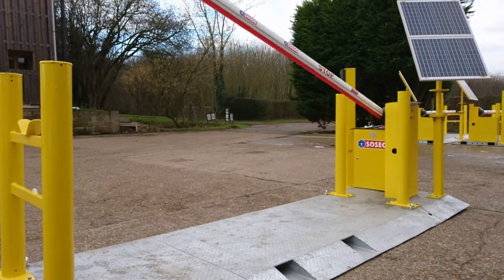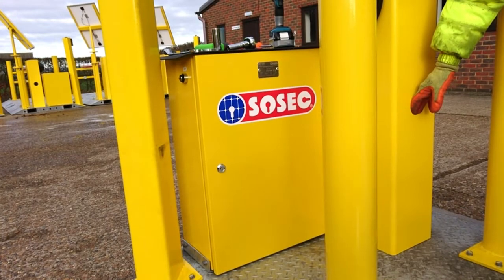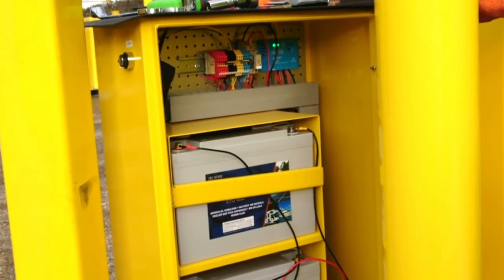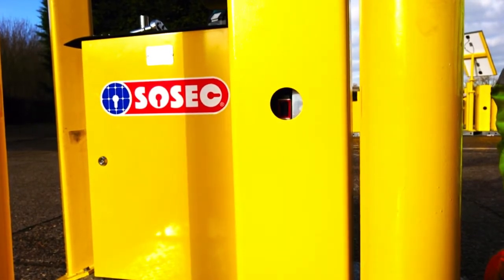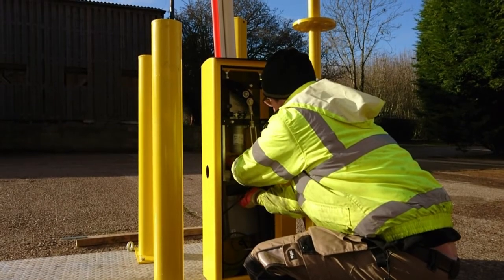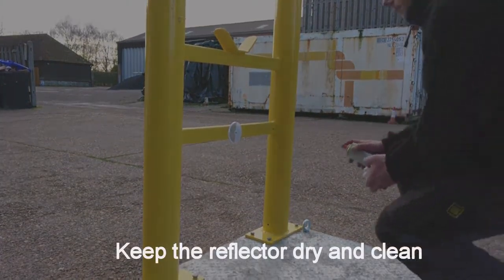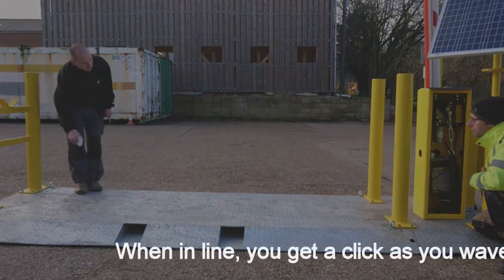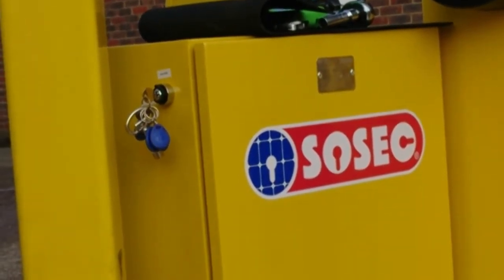SOSEC tutorial 1 - Barrier stuck up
This tutorial looks at the 4 main reasons why a SOSEC solar powered barrier may appear broken and stuck in the up position. The guide may help clients resolve the issue without the need for an engineer visit.